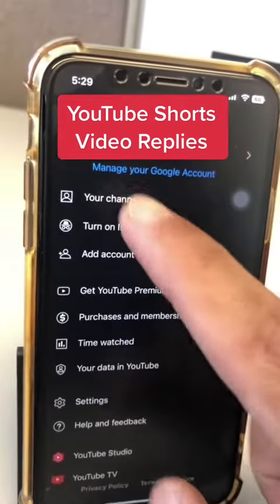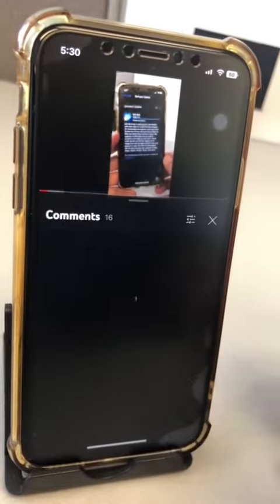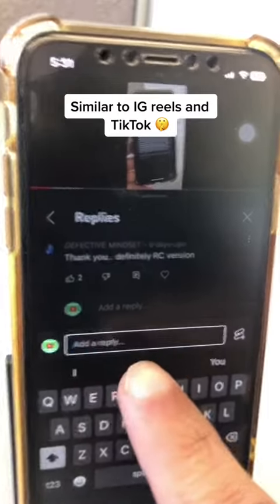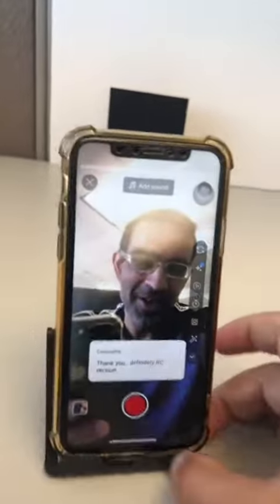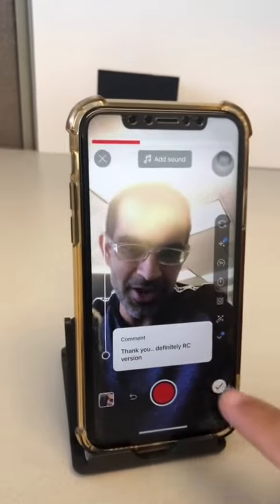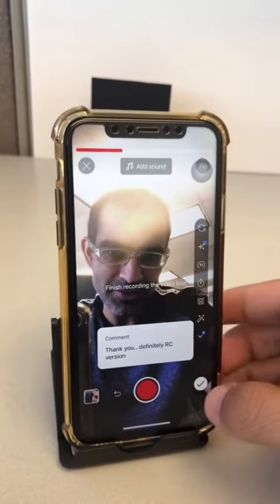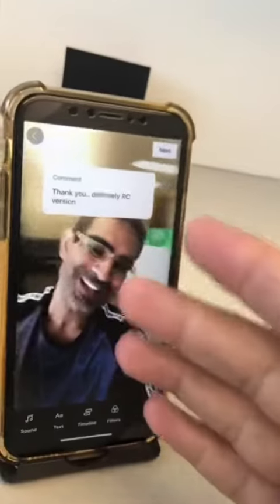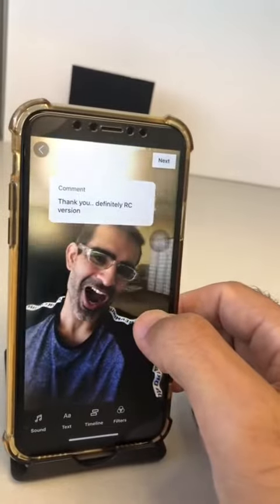HUGE YouTube shorts update! (video replies to comments OMG)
New YouTube shorts feature is here! ( video replies to comments).